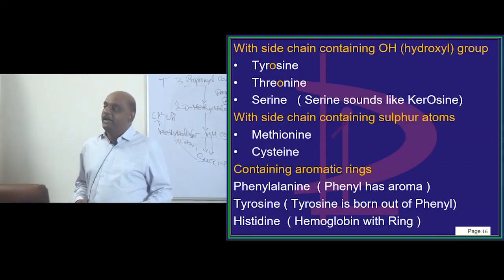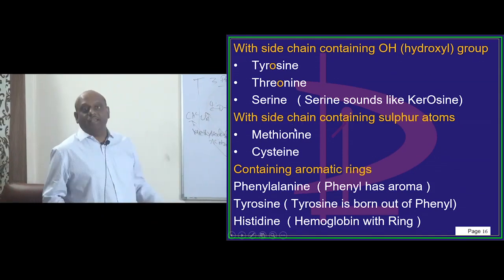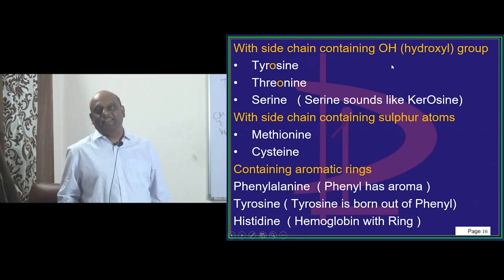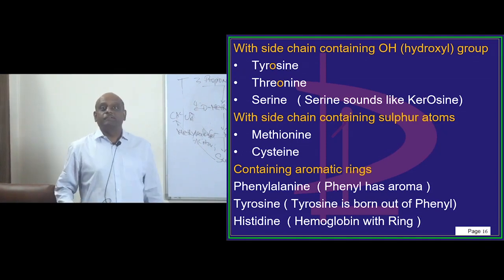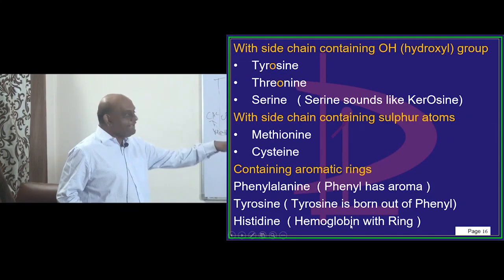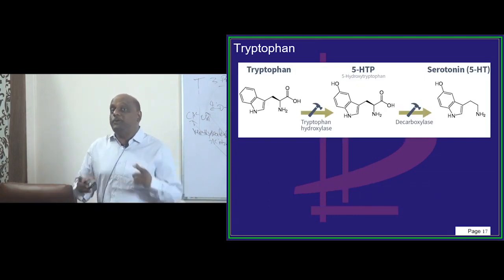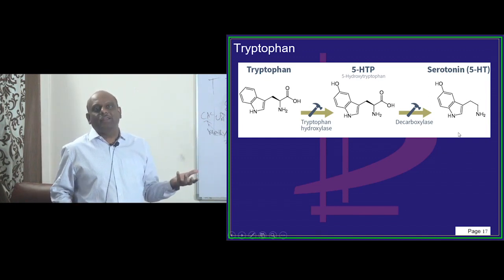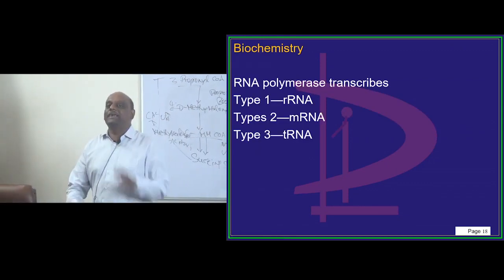Amino Acid Classification Easy way to remember for NEETPG